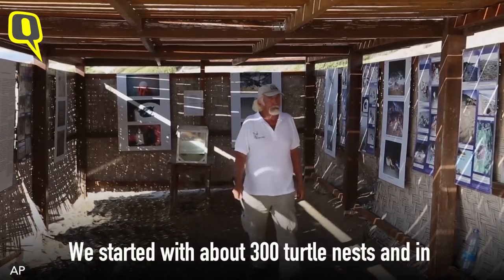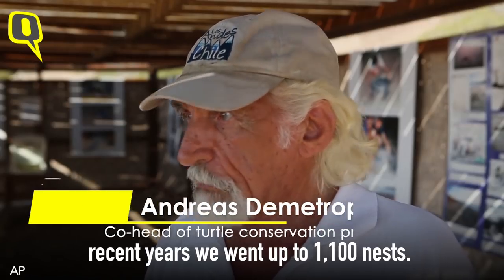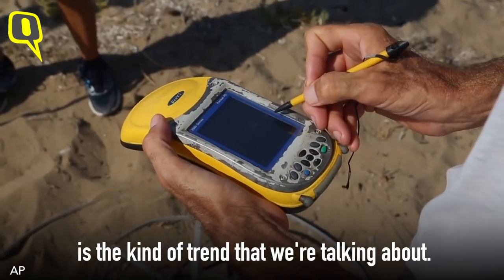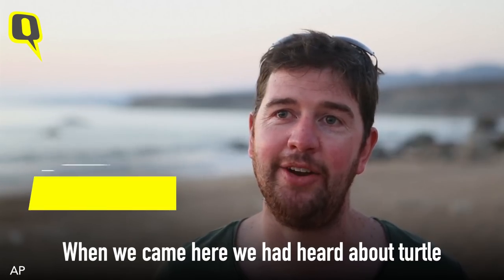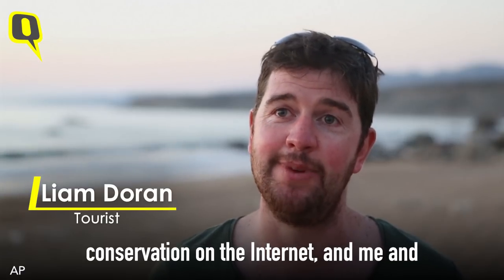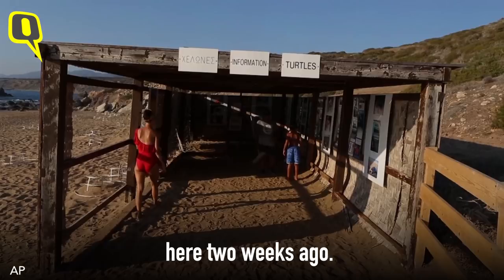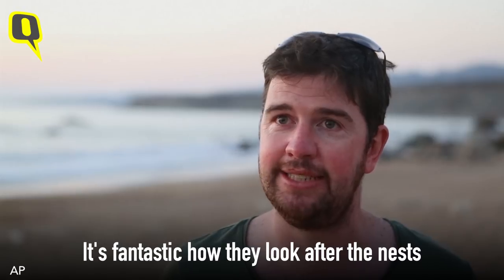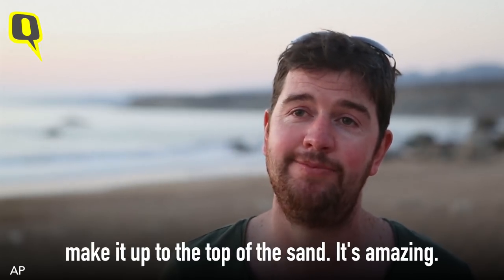Cyprus’ Turtle Conservation Efforts Pay Off as Population Triples! I The Quint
Efforts to protect two endangered species- loggerhead and green turtles-began in 1978.